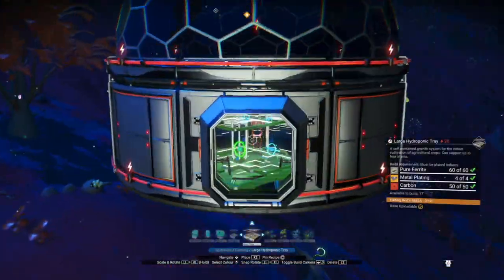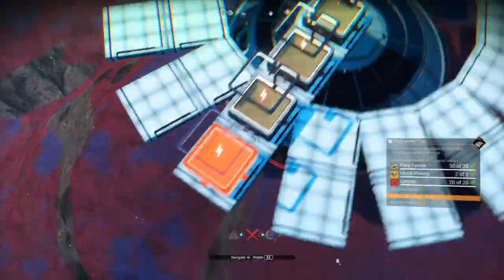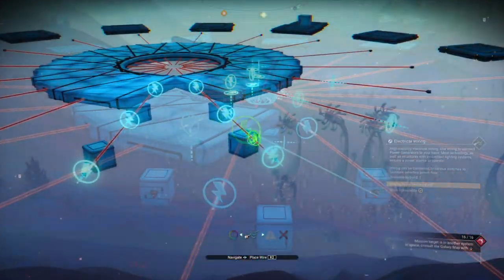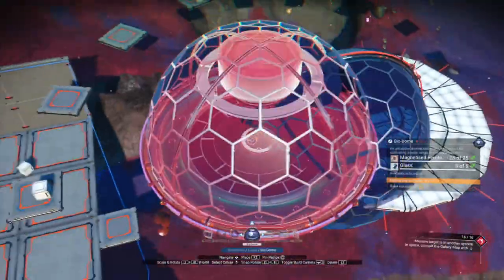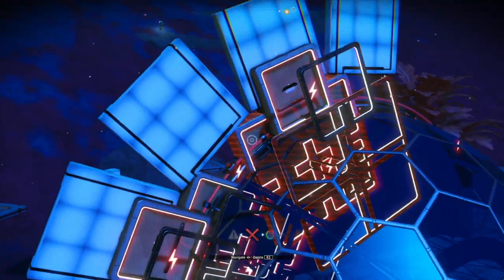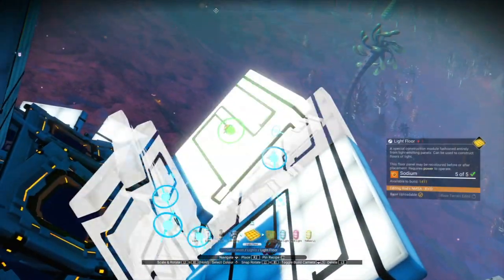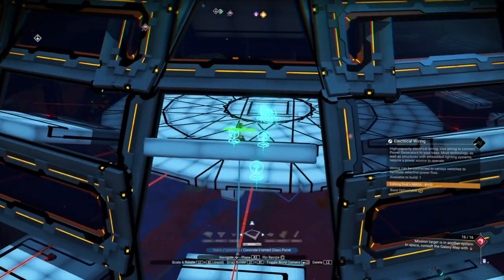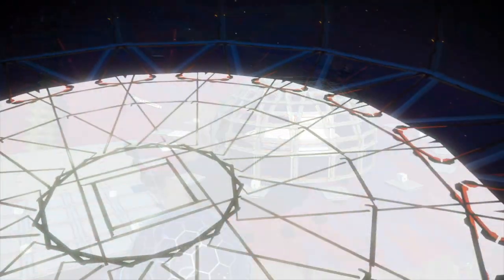No Man's Sky Tutorial 🛠 Old Method - Light Floor & Mini Dome - Base Building - NMS Scottish Rod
A No Man's Sky Tutorial on a Mini Dome and a circler Light floor - Dark Hellboy - Base Building - Glitch Build - NMS Scottish Rod
⏱️ Timestamps ⏱️
0:00 Intro
0:10 Light Floor Basics
0:56 Wire Placement
1:27 Light Floor Placement
2:00 Mini Dome Scaffolding
3:30 Rotate Light Floor For Panels
4:25 Scaffolding End Stage
4:55 Capping Off
5:09 Complete Light Floor
5:33 Complete Mini Dome

Hello everyone,
I upload videos and Live-streams, mainly of No Man's Sky tutorials, guides and base tours. I also occasionally post other fun games.
I hope you enjoy what I'm uploading and stick around for more as I develop and hopefully improve over time.

Rod 😀

🎥 Mon's @ 6pm (1pm EST 10am PST) - Shite Game Day Wth Captain Steve & Damach
🎥 Tue's @ 7.00pm (2pm EST 11am PST) - Multiplayer Fun with Friends
🎥 Sun @ 4pm (11am EST 8am PST) - NMS Building or Other Multiplayer Games